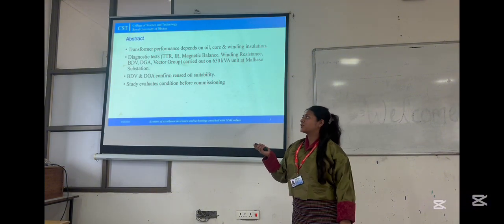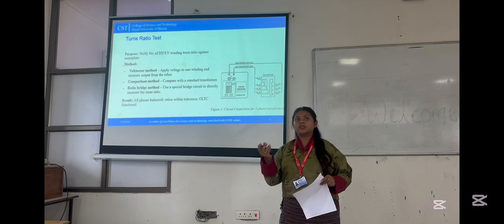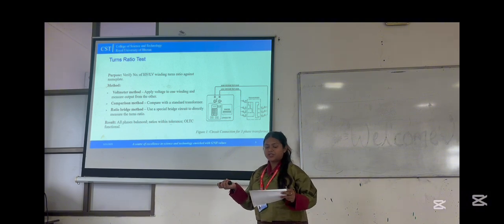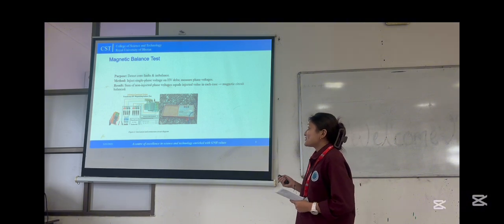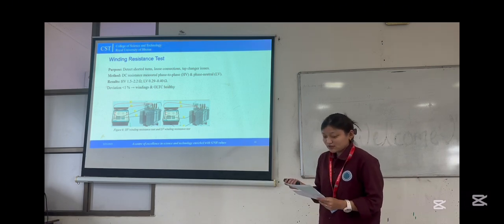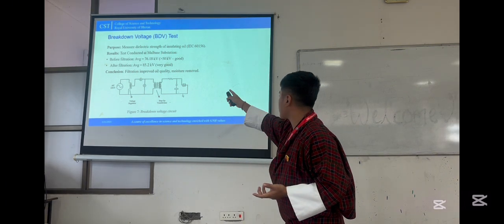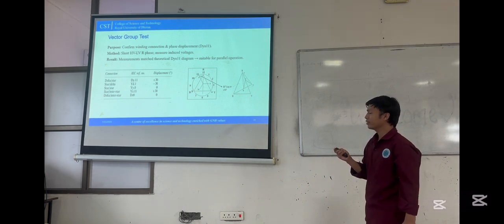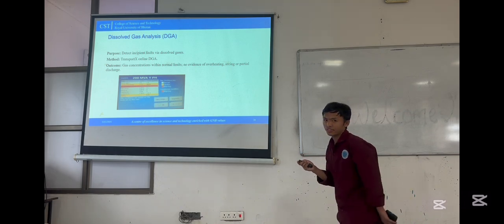Case Study on Testing of Transformer